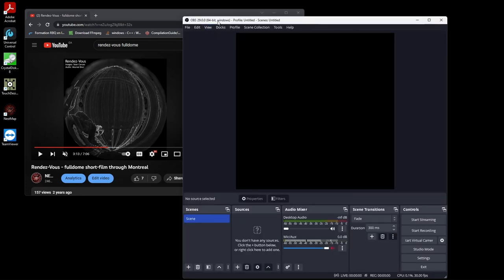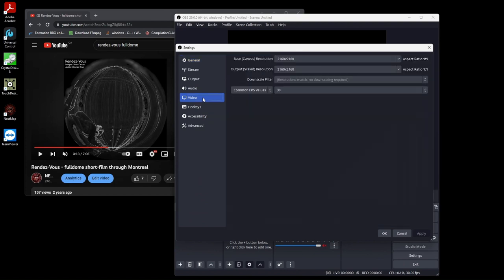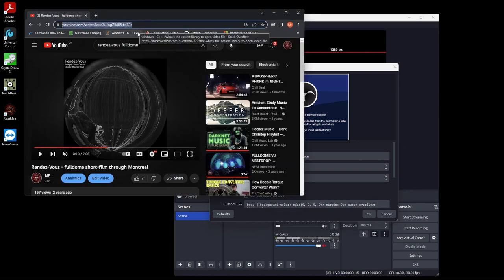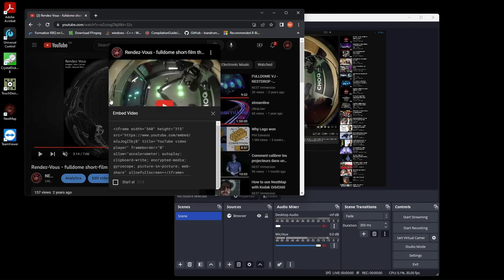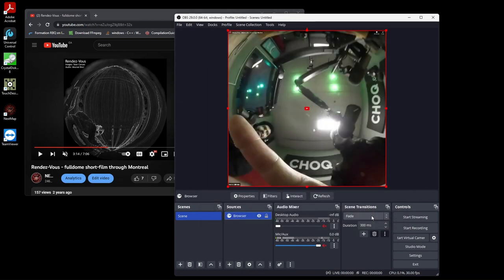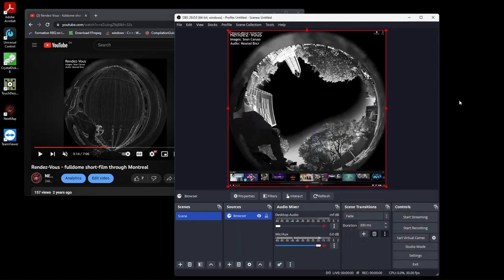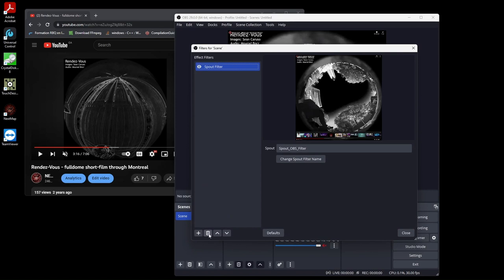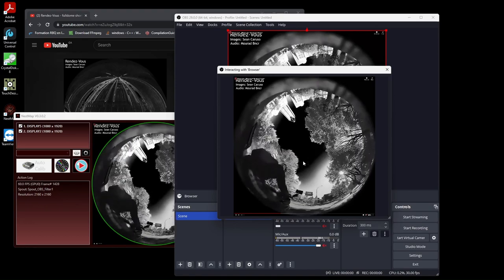TUTORIAL: How to play a YouTube video in a dome with NestMap and Spout to OBS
🌐 ABOUT NEST IMMERSION 🌐
We are fulldome passionates who continuously strive to push the limits of the possible in immersive dome experiences.
Our mission is to optimize the 360 projection process and to make high-performing audio-visual tools accessible to more artists and venues.
Over the past 6 years, we have successfully launched two software used by the international fulldome community. We have contributed to the success of over a dozen immersive installations locally.

⛯ NESTMAP ⛯
NestMap is a projection mapping software for domes. This simple application is used for a variety of experiences. From planetarium documentaries to 360 films and live performances, its calibration is seamless. You can synchronize up to 64 projectors. The calibration takes 15 seconds per projector. It is the fastest and simplest 360 projection mapping tool out there.

🎓 TUTORIAL 🎓
In this tutorial, you will learn how to play a video from YouTube in a dome, with Spout to OBS.

What you need first:
👉🏻 Open the selected YouTube video. Make sure it's in a fisheye format.
👉🏻 Download OBS Studio (it's free!)
👉🏻 Download Spout to OBS on GitHub (it's also free!)
👉🏻 Follow the steps from the tutorial